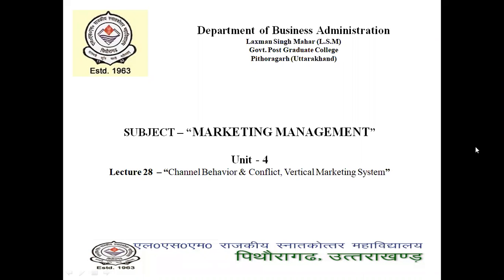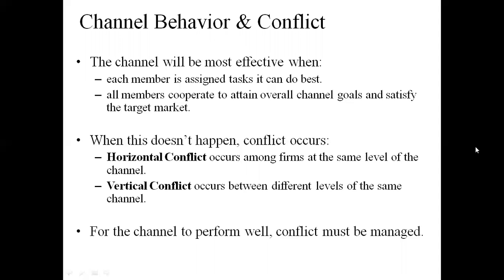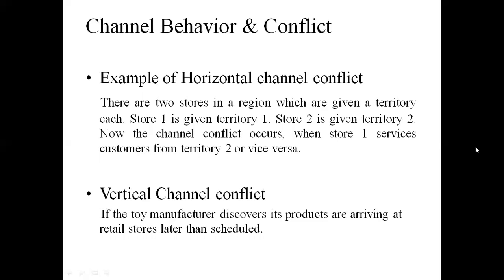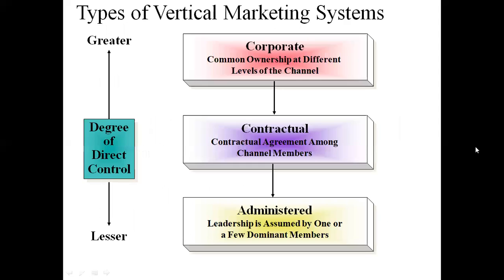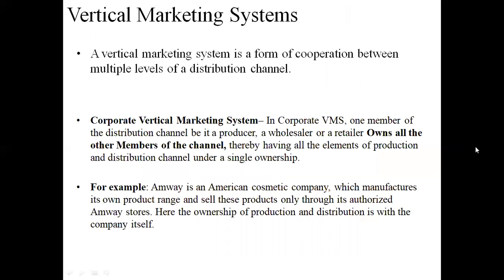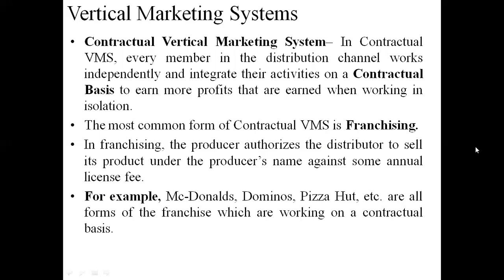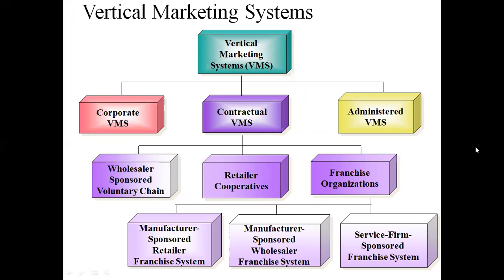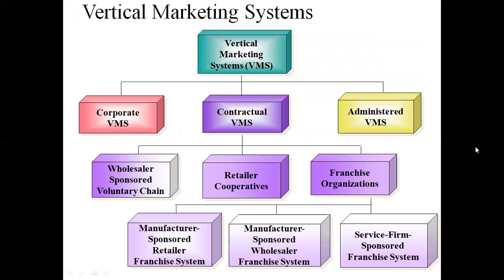Lecture 28 Marketing Management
Channel Conflict, Vertical Marketing System